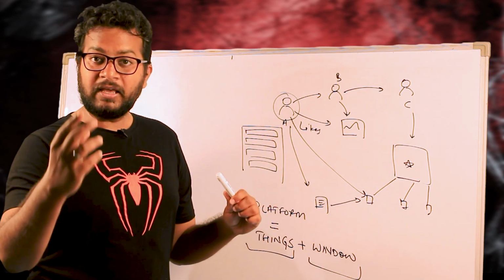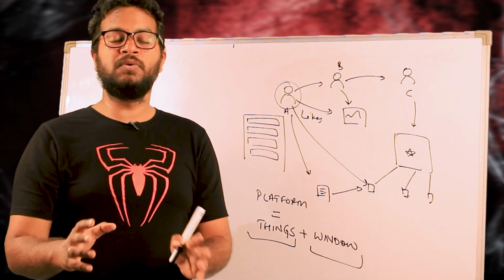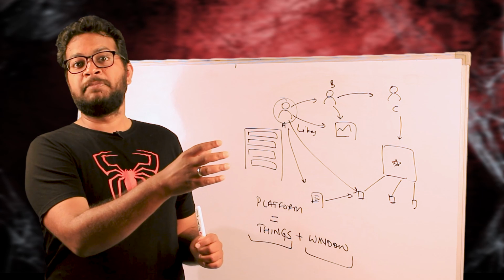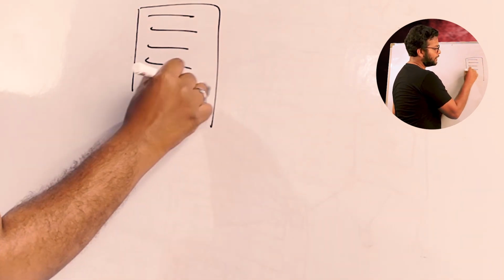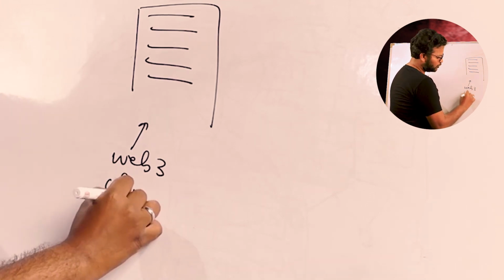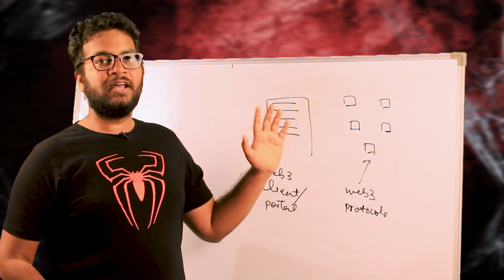Spidey explains WEB 3.0! 🤩 | Mohit Mamoria | Web 3.0 Simply Explained | Web 2.0 vs Web 3.0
What is Web 1.0 vs Web 2.0 vs Web 3.0?
Can you explain Web 3.0 in simple words?
How is Web 3.0 and Blockchain related?
Is web 3.0 the future of the internet?

Hello everyone!
My name is Mohit Mamoria 👋
Explaining complex topics in simple words is something I love doing! ❤️

The questions listed above, are the crypto-related questions and crypto doubts that flood my DMs!

These days, Web 3.0, Internet 3.0, Blockchain, Cryptocurrency, Smart Contracts have become the new buzz words.
"Web3 can solve this!" is a popular twitter joke.
And people are in constant search for a simple explanation of Web3.

But what is Web 3.0?? More importantly, WHY is it Web3??
Web THREE??
Where is Web 1.0, Web 2.0?

In this video you will find Web 3.0 in simply explained!
Yes, even if you are a non coder, non-it professional, non techie, you will understand this :)

In this crypto video, we will learn the history of Web3.0, what is web 1.0, what was web 2.0 and how has blockchain related to web 3.0?

Let’s learn about Web 3.0 🔥

00:00 Introduction
00:28 Spidey appears!
00:46 Web1
02:38 Web2
03:32 Pinnacle of Web2
05:00 Problem of Web2
06:17 What internet is made up of
10:47 Web3
12:20 How web3 makes everything better
13:29 Mohit comes back!
14:08 Bloooooopers

I have made this Youtube Channel to share my decades of experience in Building startups, making products, experimenting in the crypto space, investing in bitcoin and other cryptocurrencies.

I built one of the firsts Crypto funds in the world!
I have built my own business - faced both failures and success, but always learned strong business lessons!

I have consulted over hundreds of startups and shared these lessons with them but the internet has given me a chance to not let my thoughts & insights confined to a selected set of audiences.

So here it is my friends!
This is our space and community to learn & discuss startups, blockchain, Web3, cryptocurrency, businesses, products, investing, and understand hot & trending topics like bitcoins, NFTs in simple language.

My most famous article - “WTF is Blockchain”, which has been read by over 5M+ people, can be read here -